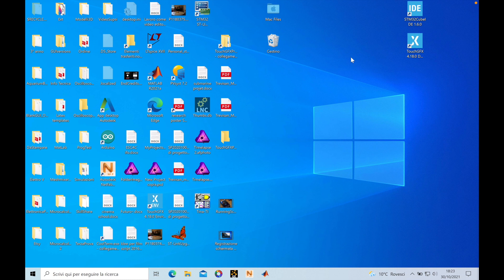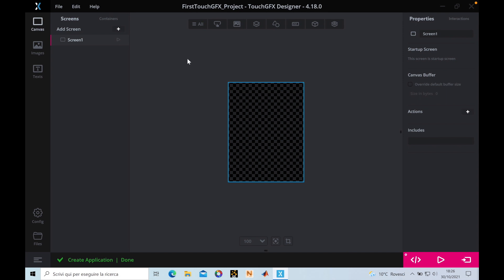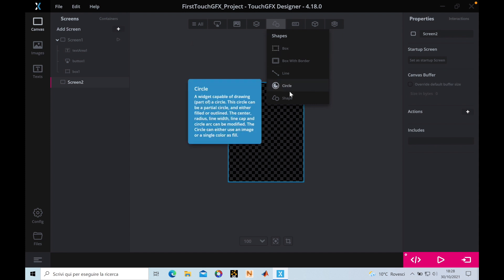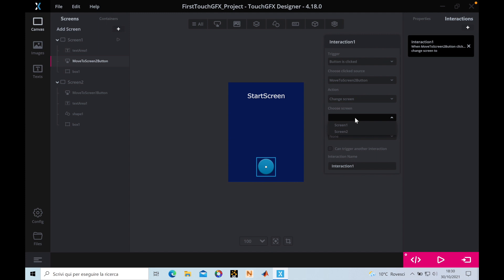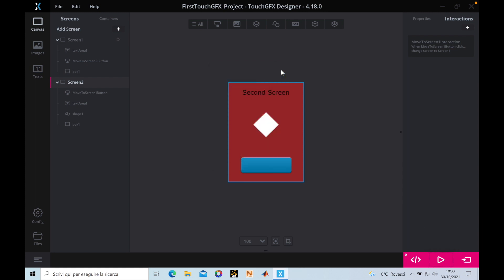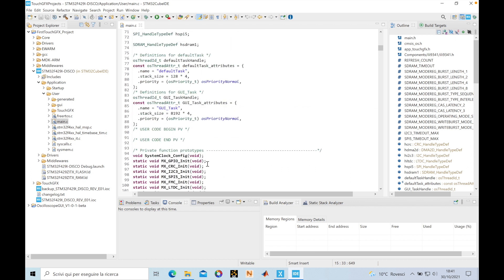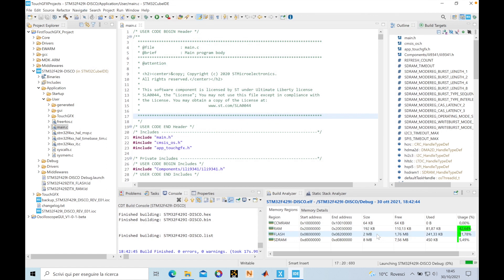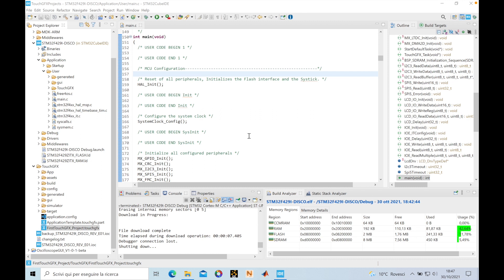First TouchGFX 4.18 Project and using it in STM32CubeIDE - Change Screen with virtual button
In this video I will explain how to take your first steps with TouchGFX designer 4.18
The board used is the STM32F429IDISCOVERY, this tutorial can be used with all the boards supported by TouchGFX.